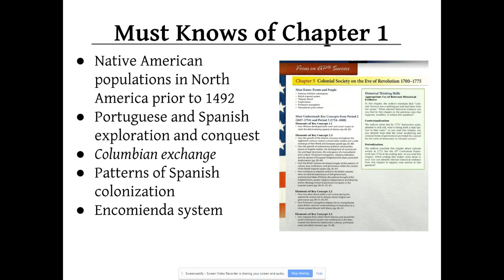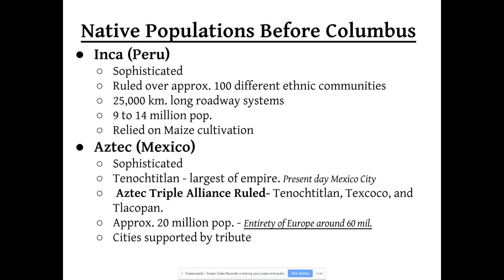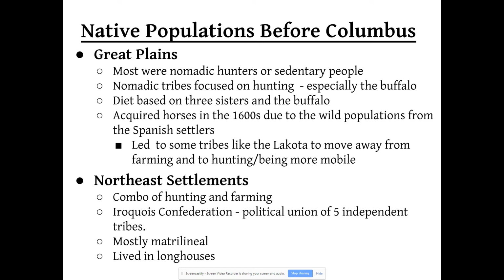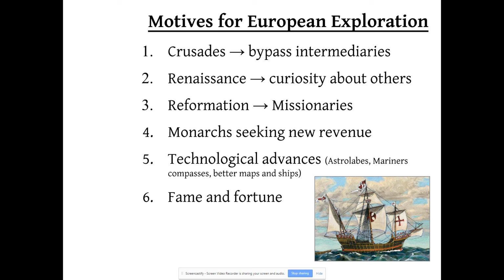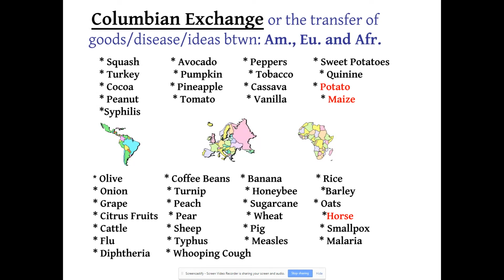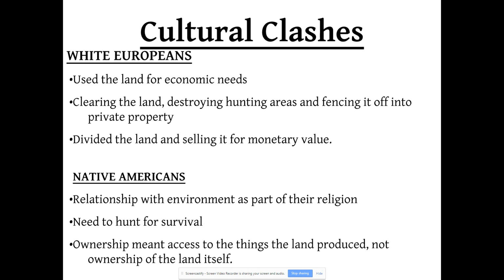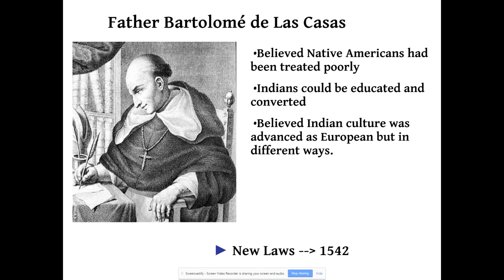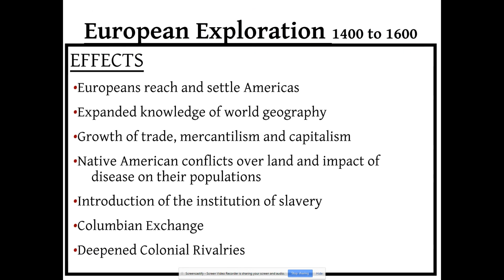Chapter 1: New World Beginnings - American Pageant